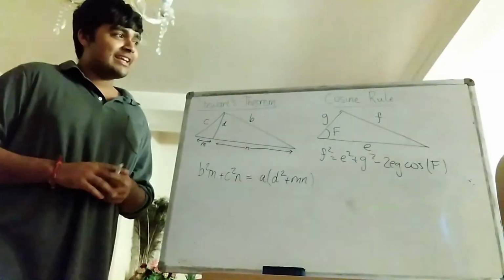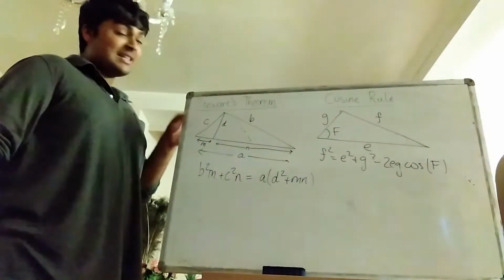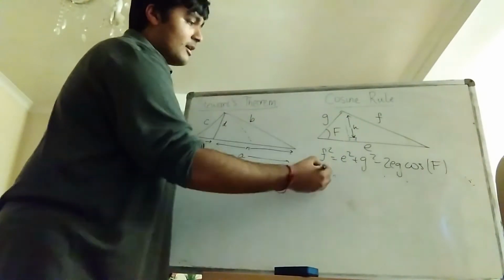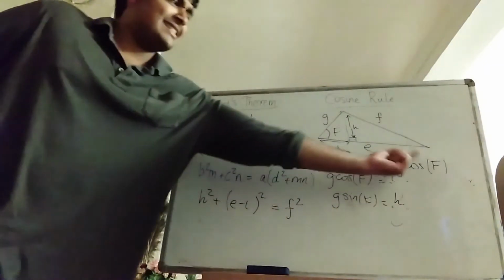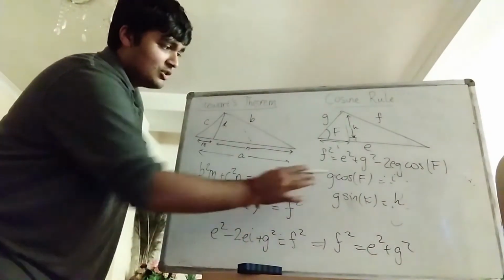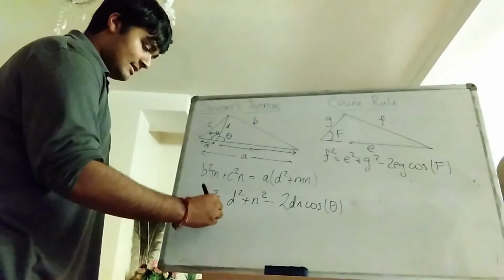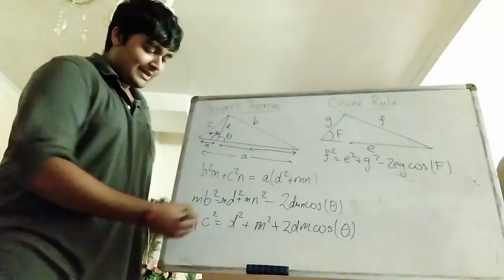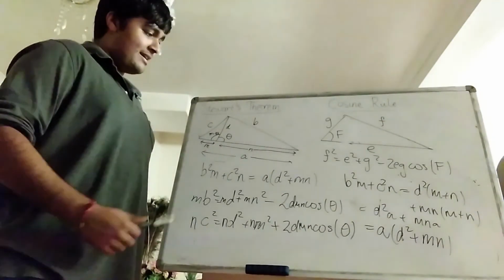Stewart's Theorem and The Cosine Rule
Hi,

In this video I'll be stating and proving two really important theorems in geometry. These are The Cosine Rule and Stewart's Theorem, both of which involve triangles!

Thanks.